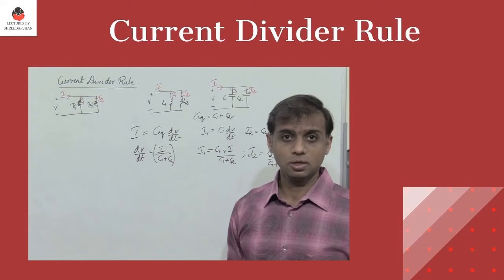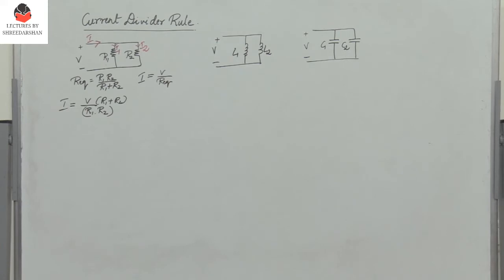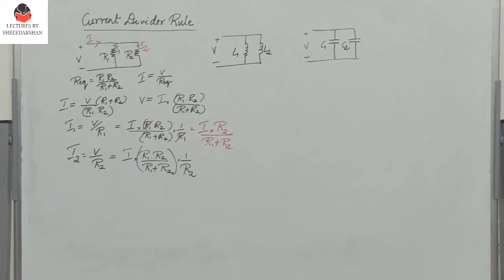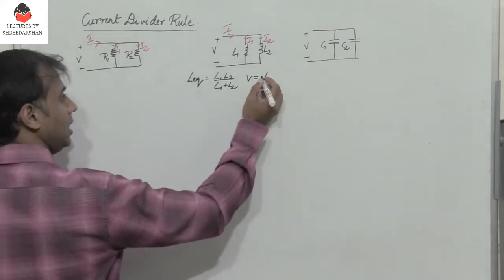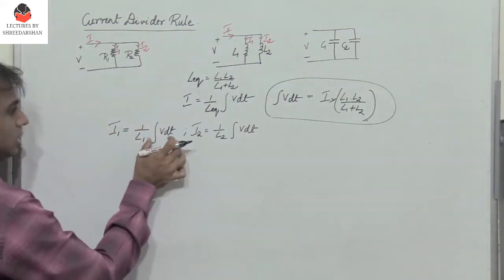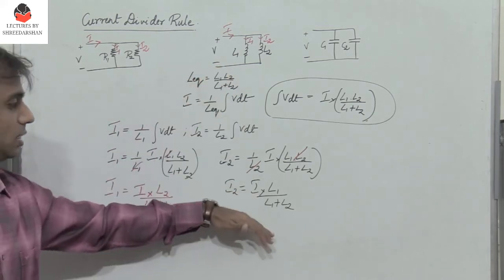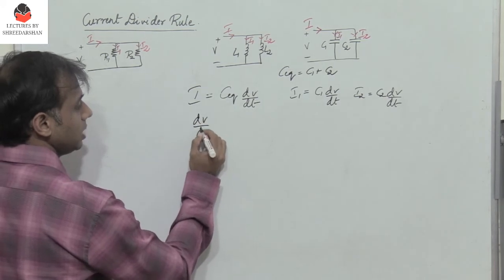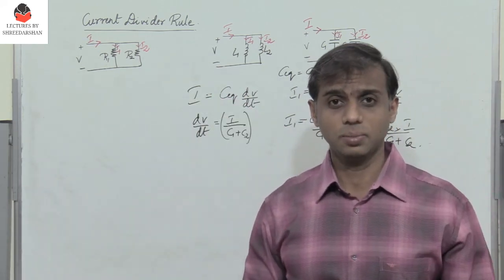Current Divider Rule | Network Analysis